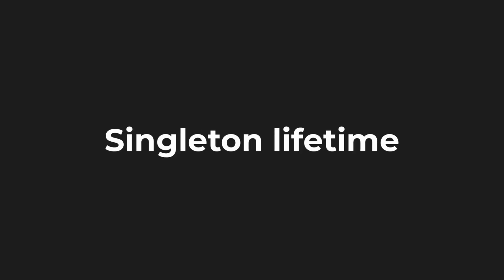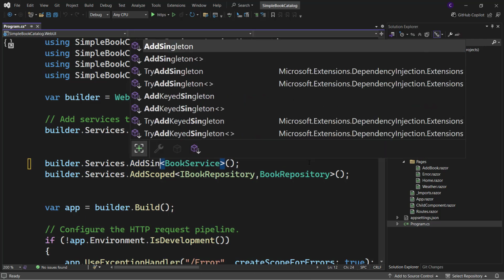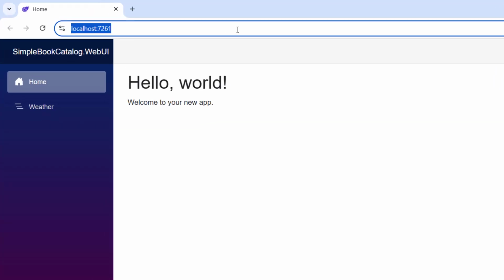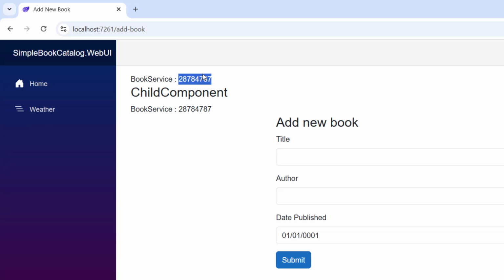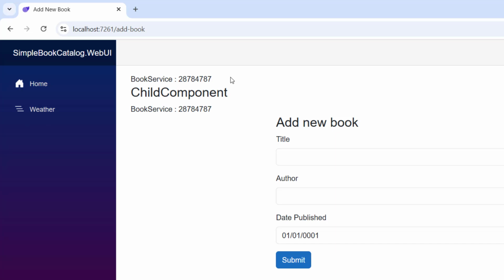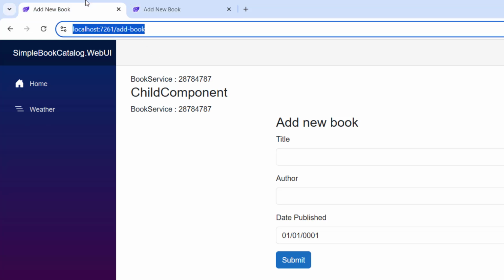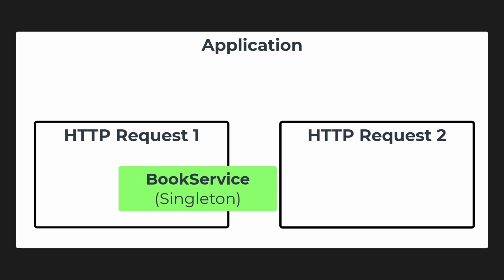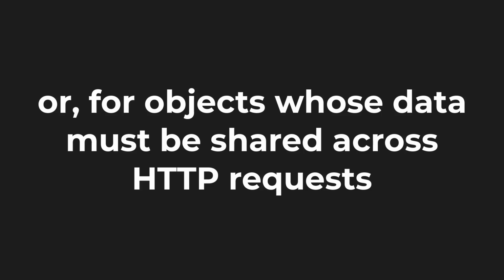How Dependency Injection Works | Singleton Lifetime | Episode #16 | CodeGanesh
📌 Episode #16 – Singleton Lifetime

Hi, I’m Ganesh, and this is the sixteenth episode of my tutorial series on Dependency Injection in C# — designed for developers who want to write cleaner, testable, and maintainable code.

🔍 In This Video:

✅ Singleton Lifetime

— Ganesh